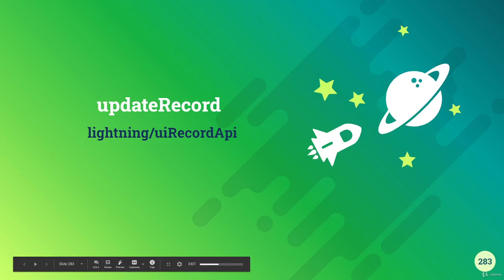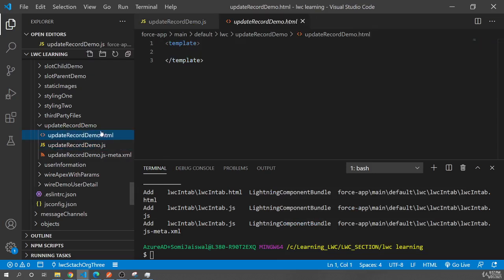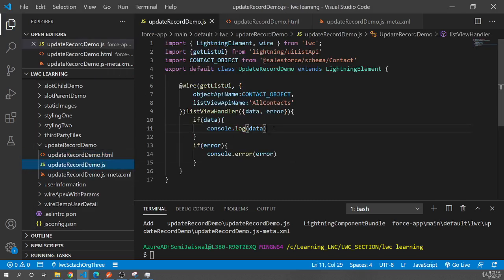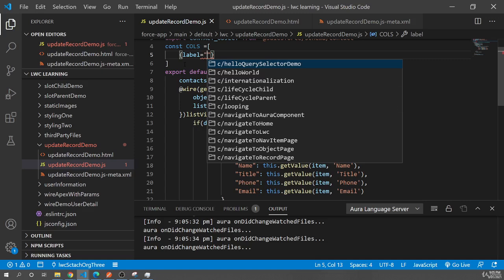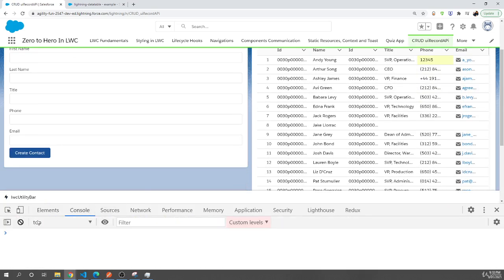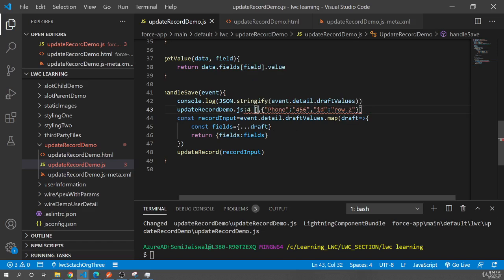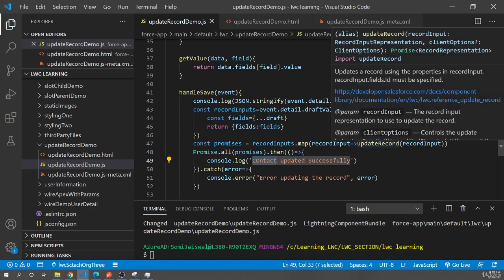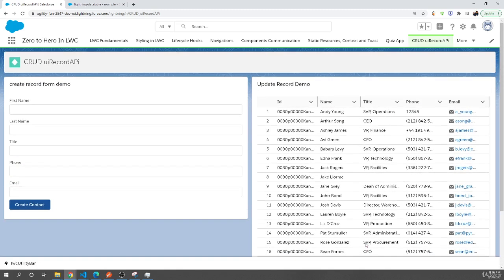19.14 updateRecord Function